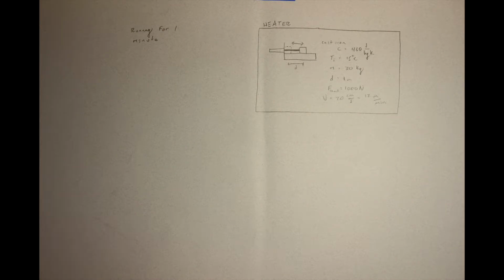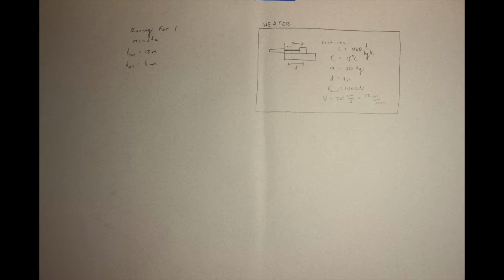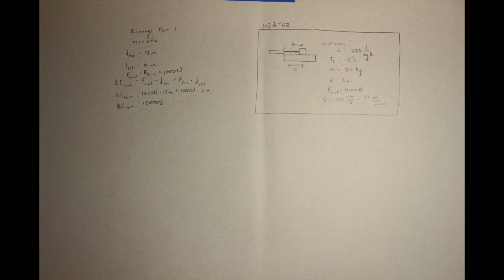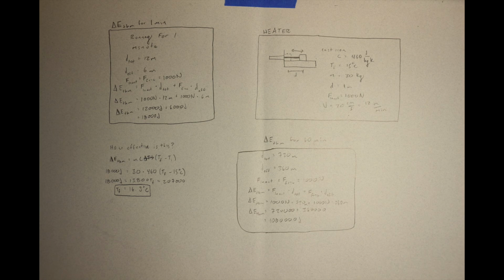A Hot Idea for a Heater - Physics VHW 6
I realize that 15 C is not very chilly, but I have been cold all day.
Anything below 30 seems chilly.

Objective: I can utilize the model of friction to determine the increase in temperature due to friction of an object sliding against another object of the same material.